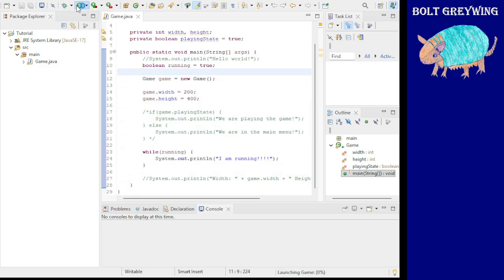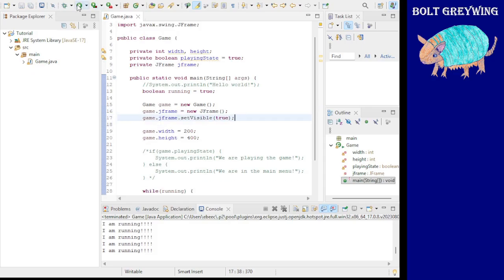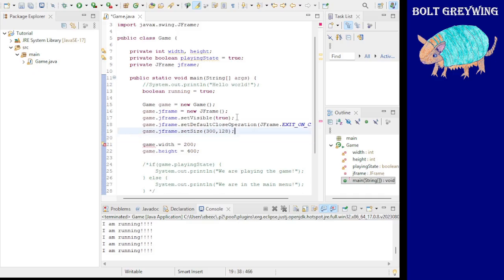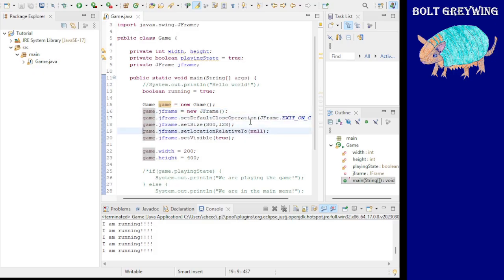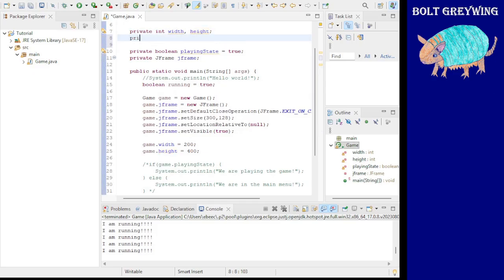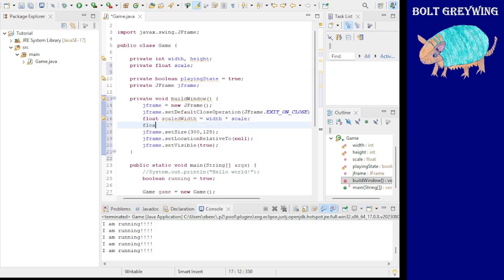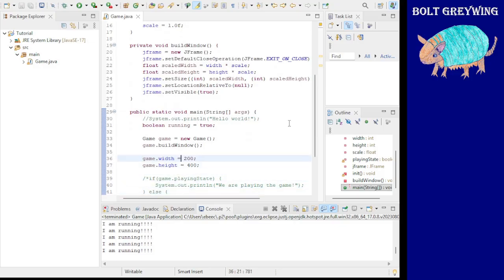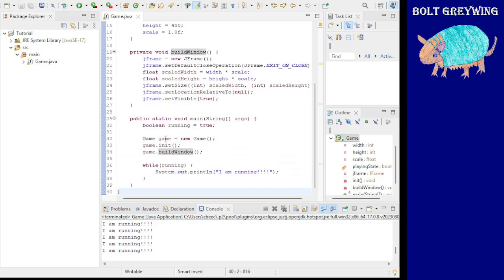Java Episode 2 Building a Game Window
Welcome back to the Basic Java Coding tutorial series. In the previous
episode we setup a package to store our class in along with learning
how main functions. In addition to this we learned how to create
simple variables, setup a basic conditional endless loop, and
implement simple if statements to see how branching works.

In episode 2 you will learn how to setup your very own game window. To
build such a window we will be introduced to a new class called a
JFrame. Since the code is getting a bit bloated in the main class, we do
a bit of code cleanup.